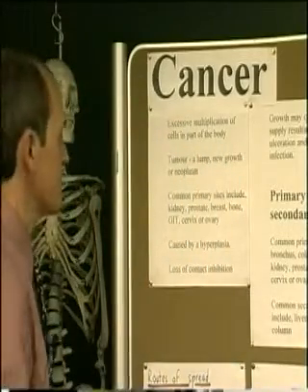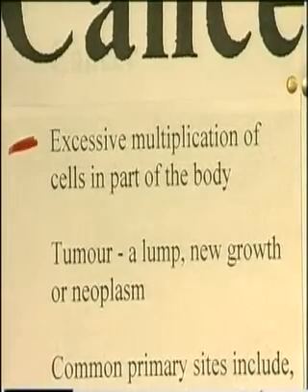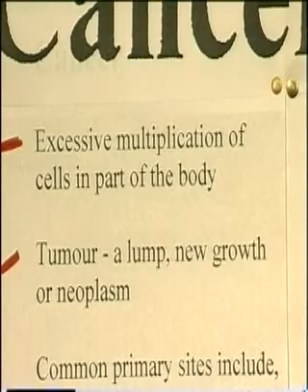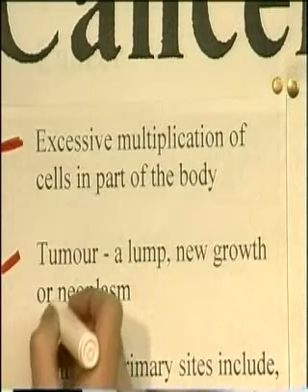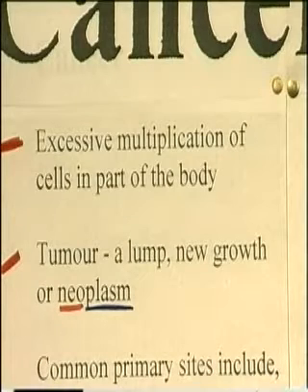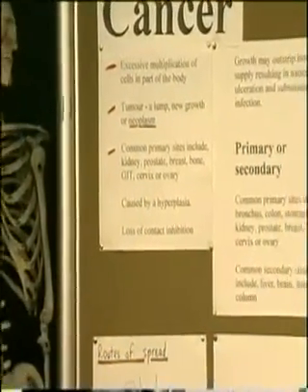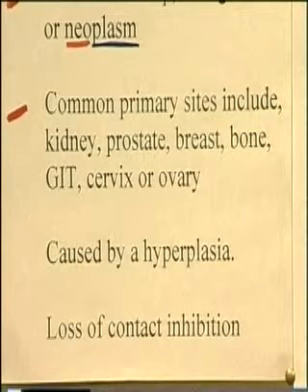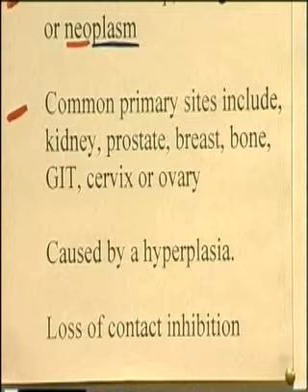Cancer Part 1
Introduction
Neoplasia is a general term which means 'new growth'. In normal physiology
there are mechanisms which regulate cell division and the generation of new
tissues. If these physiological mechanisms fail for any reason, cells may then
multiply at an increased rate. This will result in the presence of a greater number
of cells. These cells take up space and usually form lumps which are called
tumours. In leukaemia there is an uncontrolled growth of cells from the bone
marrow. These do not form tumours, as the excess numbers of abnormal cells
enter the blood. In either case when the increased numbers of cells present are
malignant, the condition is described as cancer. Cancer is not a single disease.
Over 200 different forms of cancer are recognised, depending on the primary
site of the malignancy.